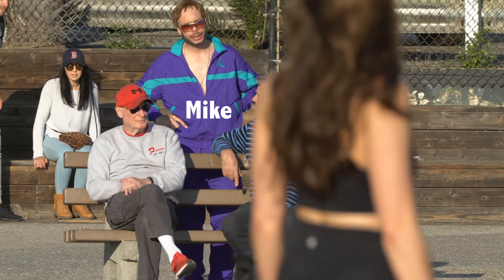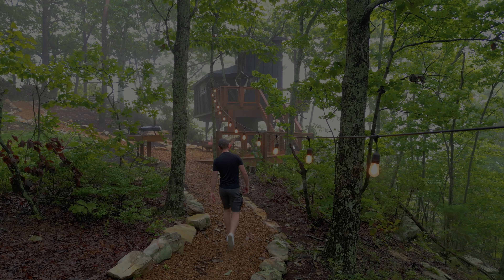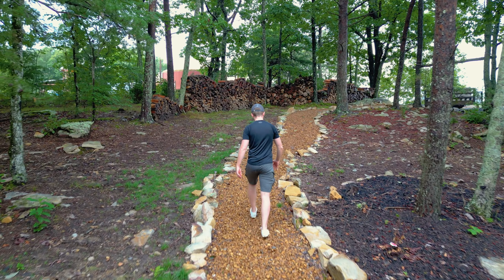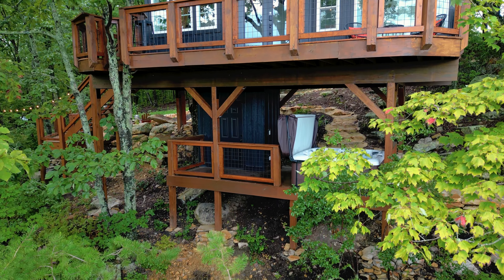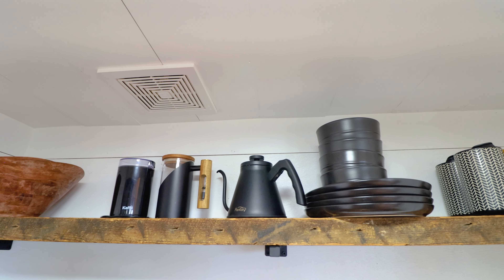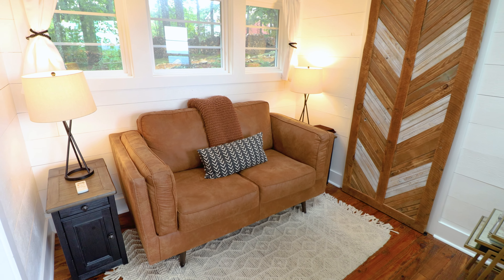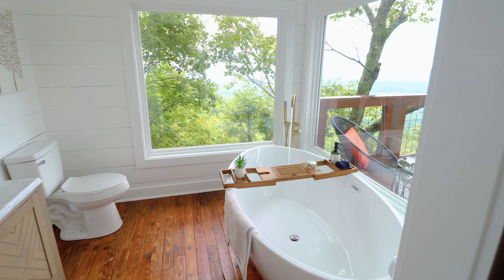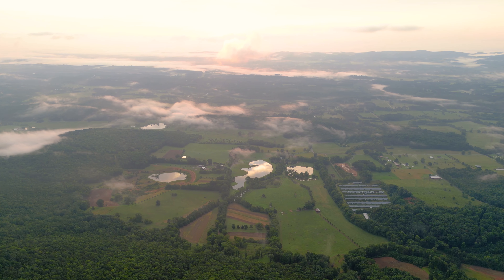LUXURY CLIFFSIDE TREEHOUSE w/ EPIC VIEWS! (Full Tiny Home Airbnb Tour)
In this video, we're touring The Sassafrass Treehouse on top of Lookout Mountain in Georgia! This luxury cliffside treehouse boasts some epic views and also comes with a hot tub, outdoor shower, fire pit, pizza oven, and plenty of deck space on the exterior. Inside, there is a fully functional kitchen, an oversized soaking bathtub, and a loft bedroom.

SHARE the full Airbnb tour of this tiny home treehouse with your significant other! Link to share (Sassafrass Treehouse)

Check out my full video tour of this host's custom 29ft container home with a rooftop deck (Cloud 9)

View my full video tour of this host's unique 2x20ft double shipping container home (The Hangar)

Watch my full video tour of this host's 20ft tiny shipping container home (The Belvedere Box)

0:00  Intro & Airbnb Details
1:03  Entry Exterior
1:48  Hot Tub
2:08  Outdoor Shower
2:18  Fire Pit
2:12  Treehouse Main Exterior
3:36  The View & Surrounding Area
4:06  Kitchen
5:00  Living Room
5:51  Bathroom
6:57  Bedroom
7:36  Outro & Hosts Other Airbnbs

ABOUT ME